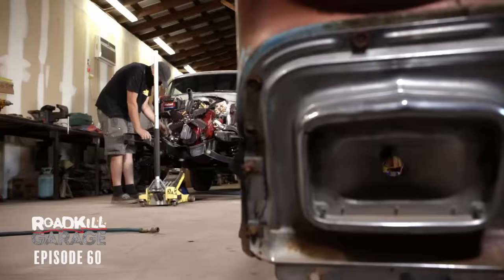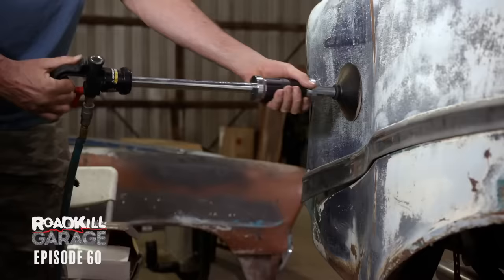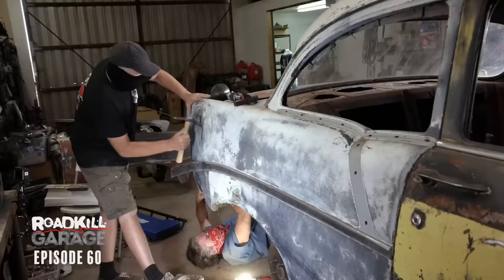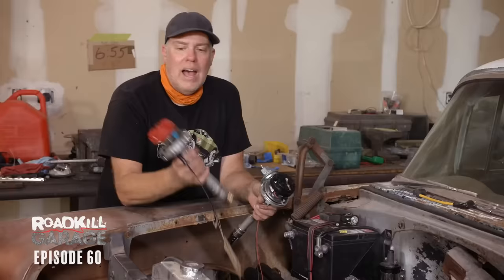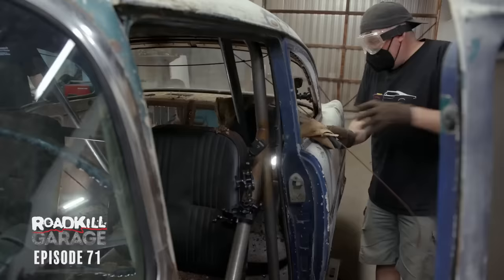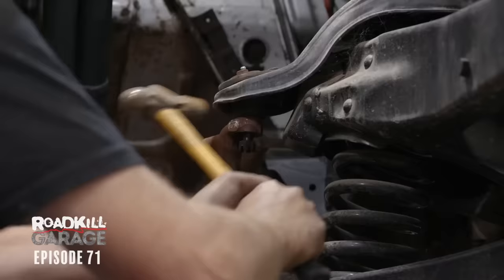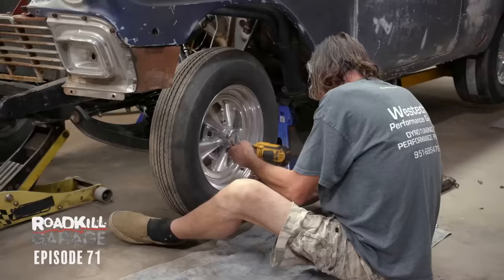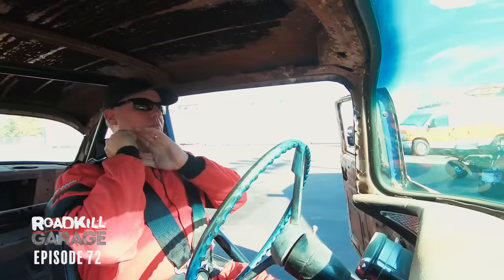Body Swapping a 1956 Chevy 210! | Roadkill Garage | MotorTrend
Freiburger and Dulcich have done just about everything to this '56 Chevy. Whether it's a body swap, an engine swap, or any other modification you can think of, they've done it all! Watch all the modifications here.